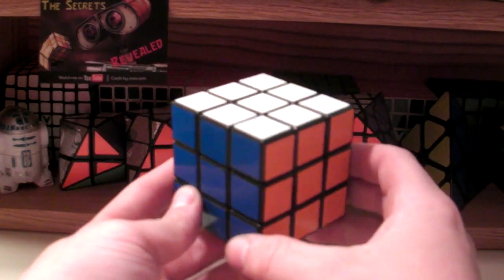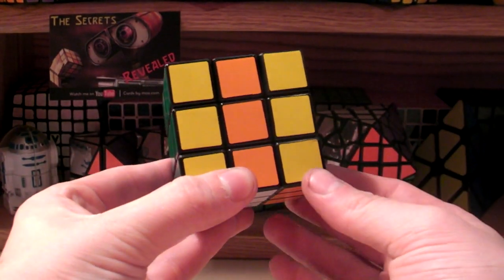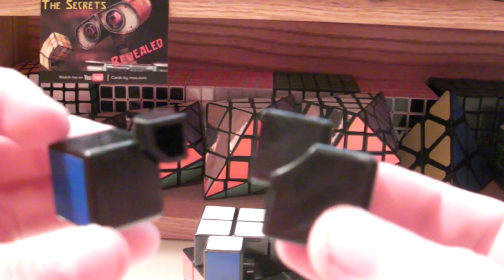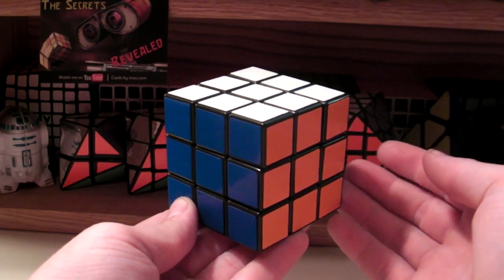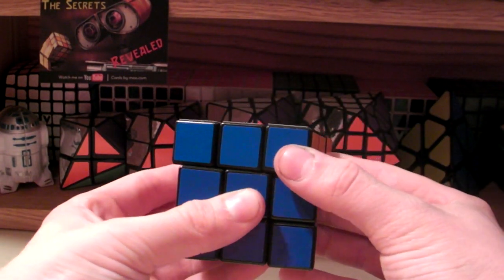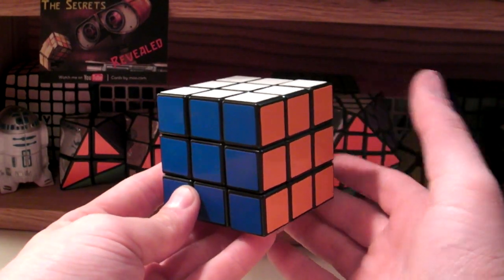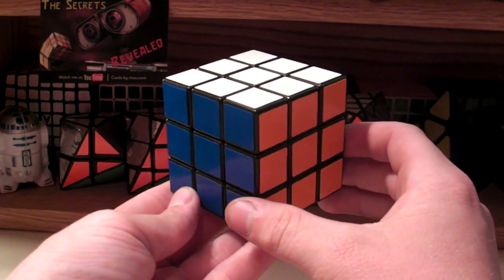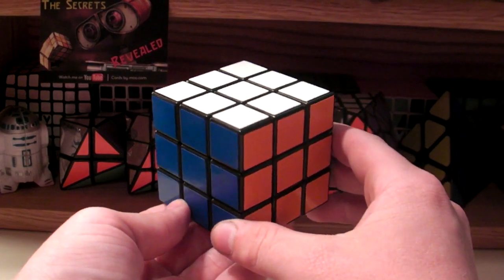Cube Review: Type Q/JSK Clone 3x3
I apologize for the bad camera angle during the solves. There is nothing I can do to fix it.

Everything you need to know about the cube is in the video.